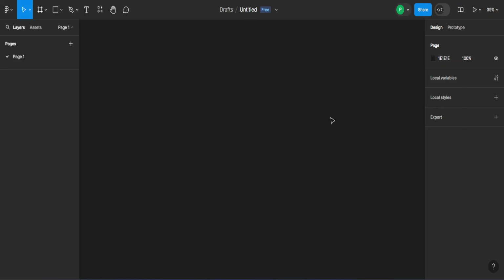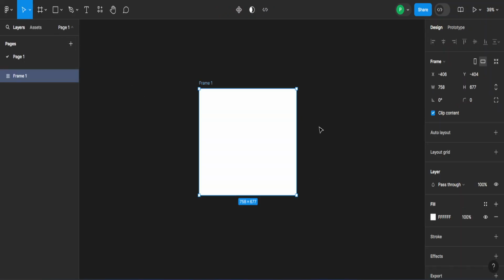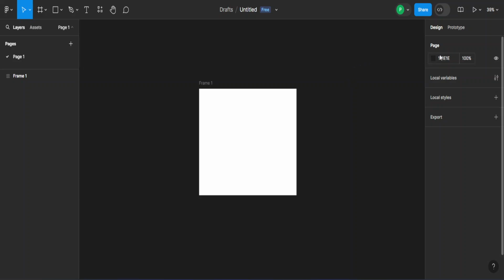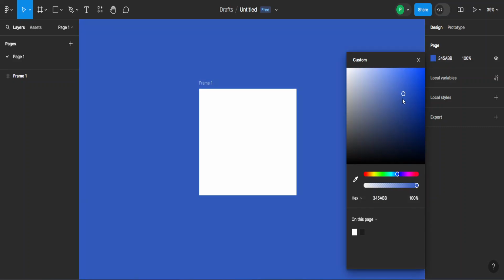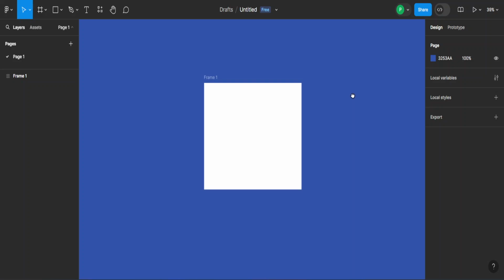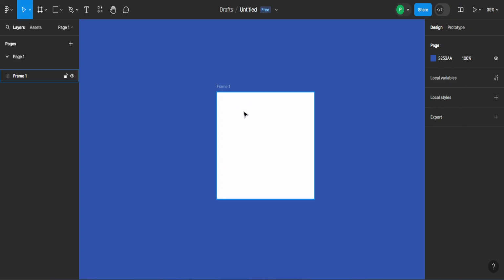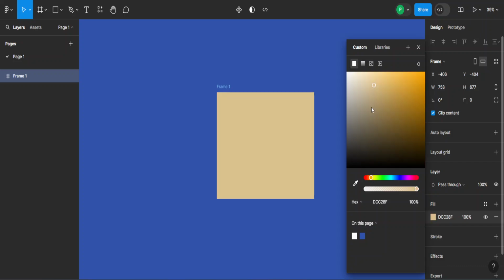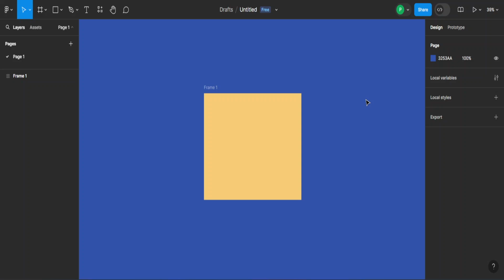How To Change Background Color In Figma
In this video I show you how to change background color in Figma. If you want to learn how to change bg color for your Figma project then this is the tutorial for you.